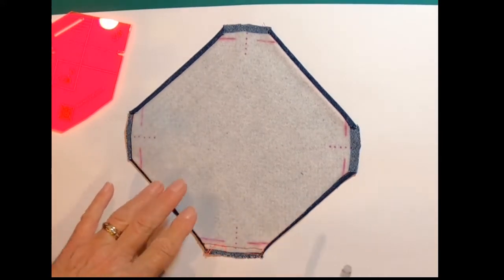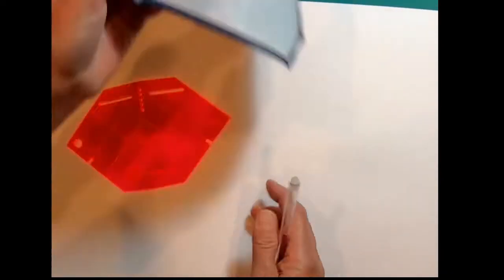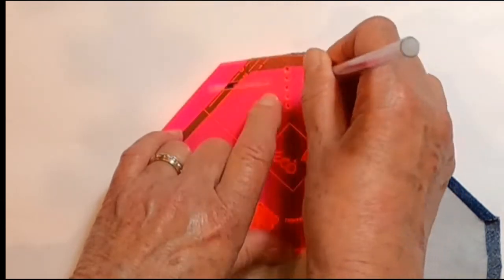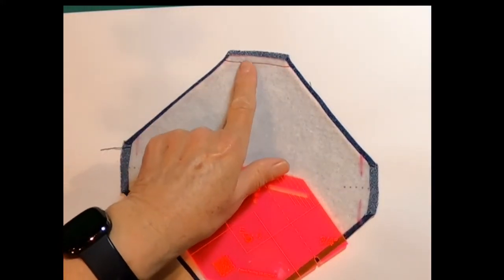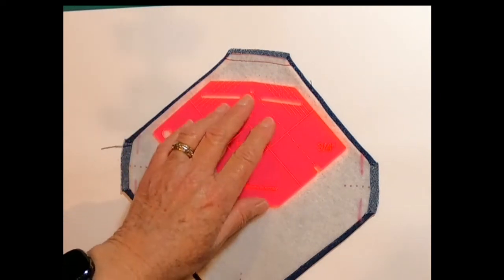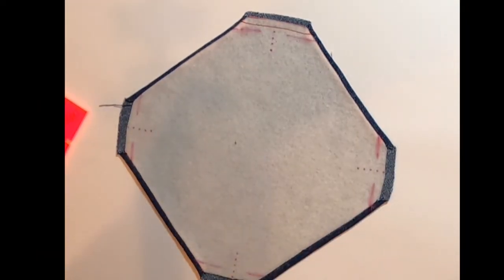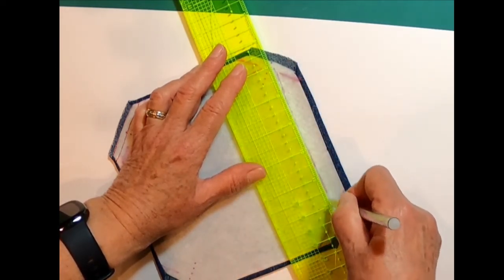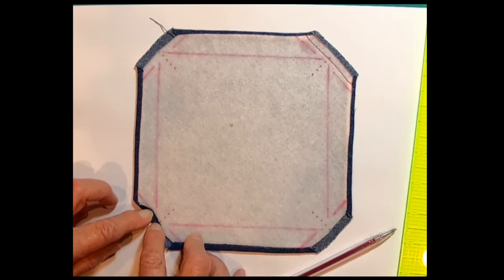ECQ Rectangle 2/5 - using the Centering Template to mark the center guidelines and stitching lines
Video # 2 of Easy Complete Quilt's rectanglular quilt piece construction. Marking the centering guides, "fold to" lines, and stitching lines using the ECQ template.